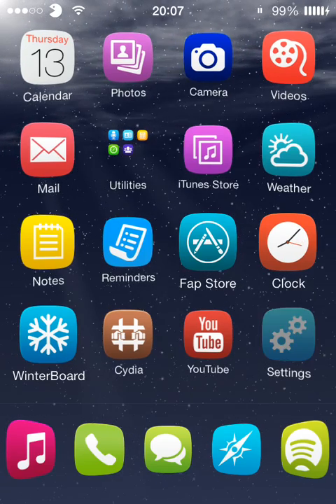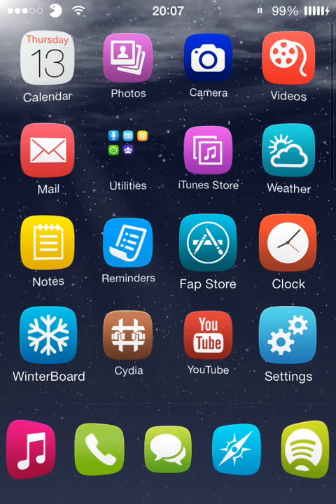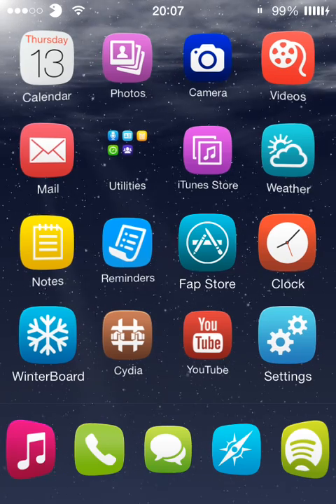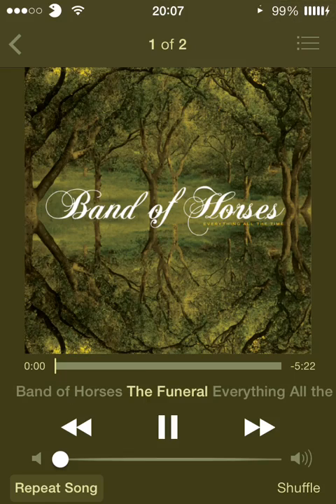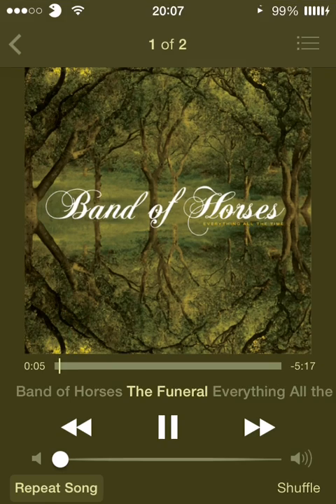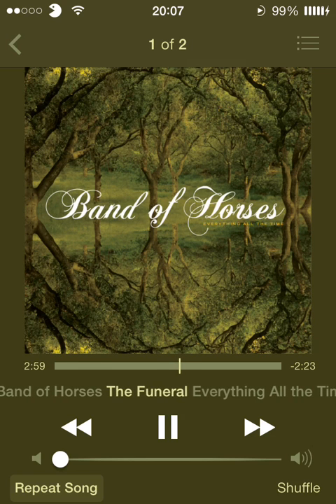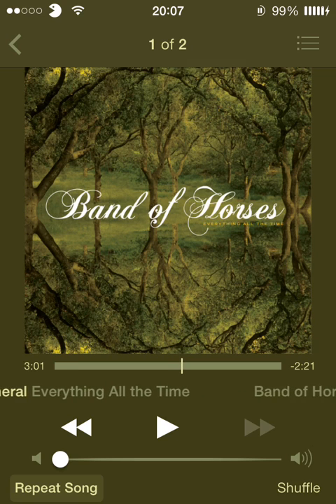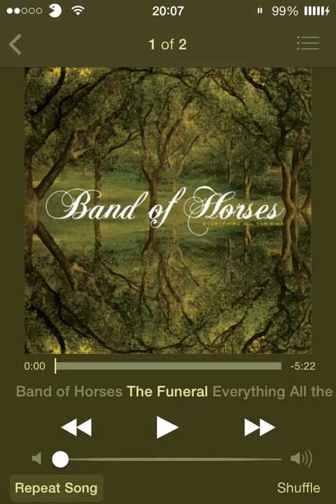Arco | iOS 7 Cydia Tweak (Track Music Progress)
Hey guys in this video I review the Arco tweak. It is a really nice looking tweak that tracks your song progression to the statusbar.